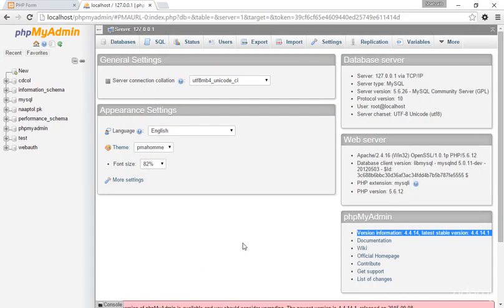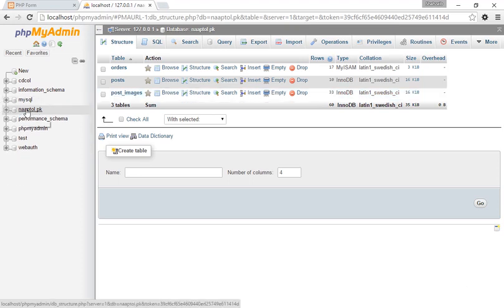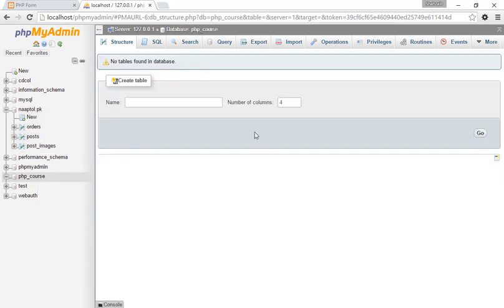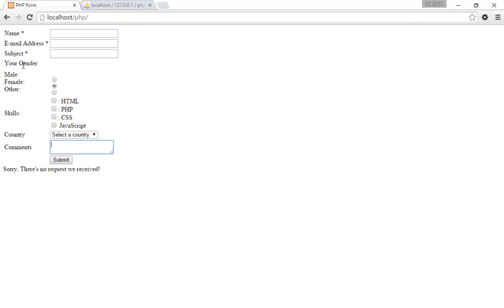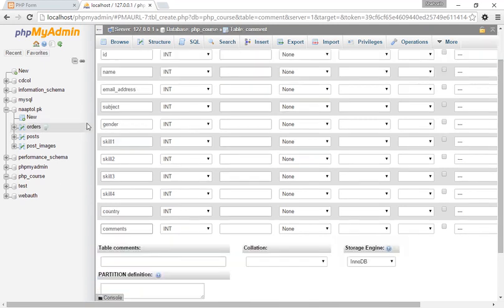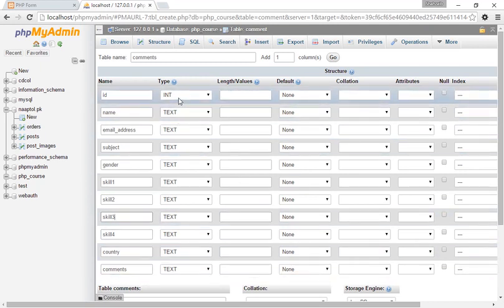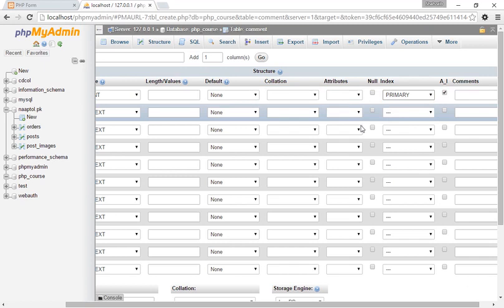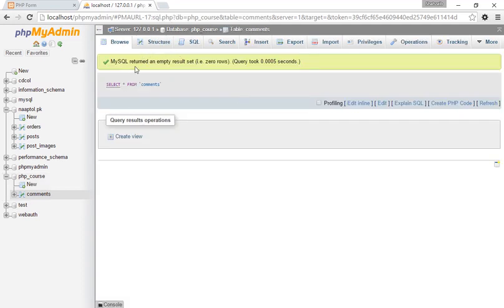PHP With Bootstrap3 Tutorial | Creating a Database and Table Part 60